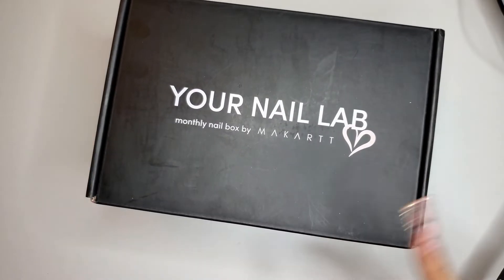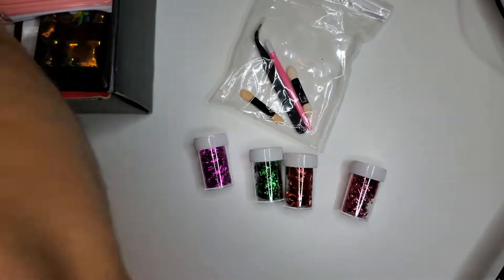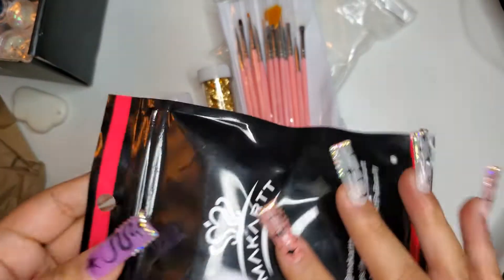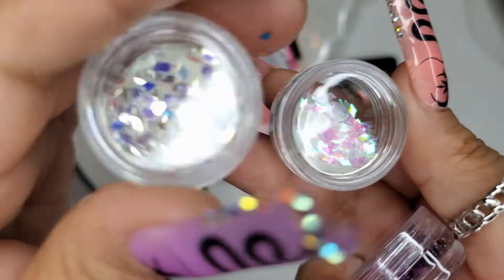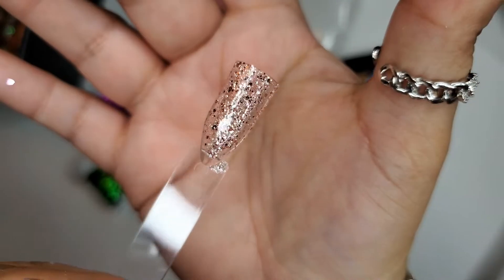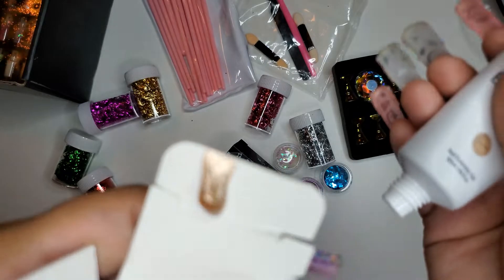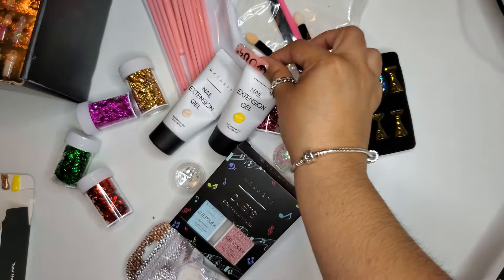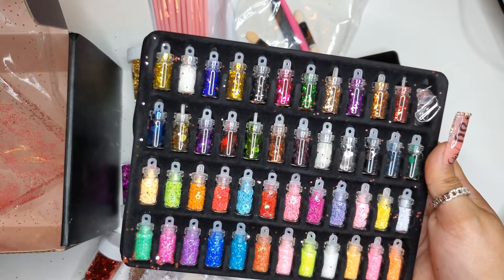MAKARTT | Your Nail Lab | OCTOBER LUXE BOX